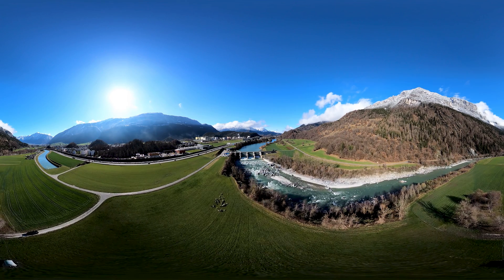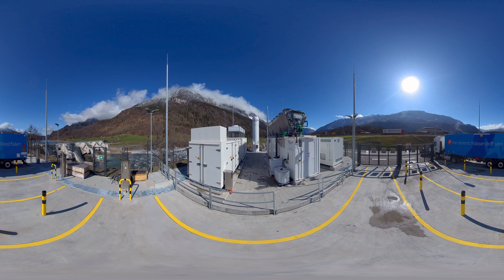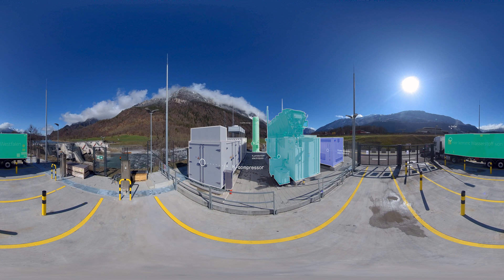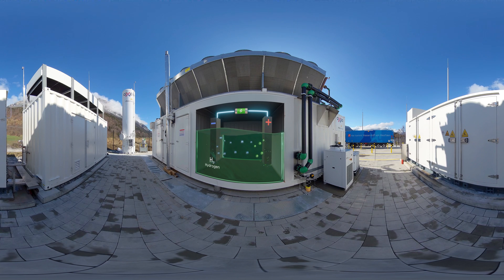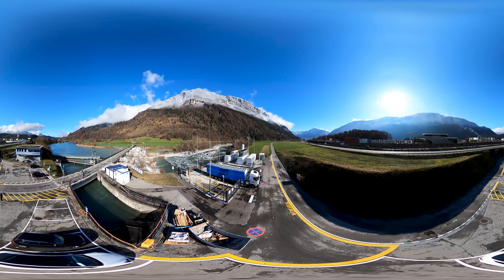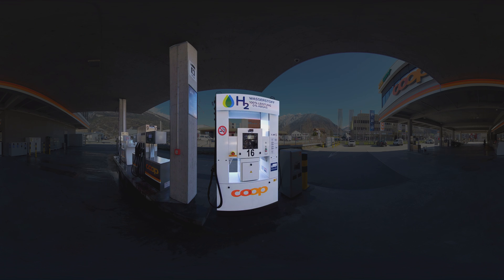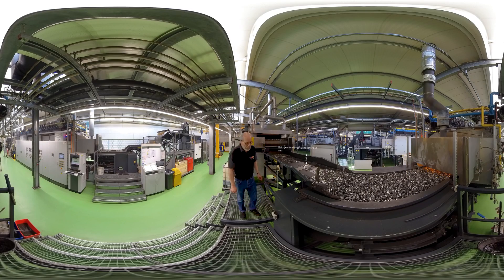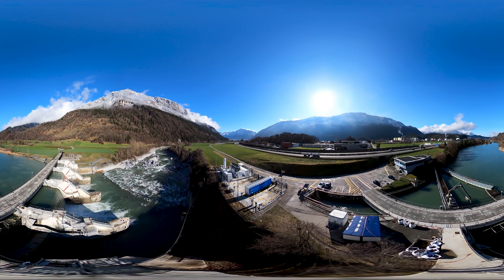Axpo hydrogen from Graubünden: 360-degree tour of the plant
Axpo and local partner Rhiienergie opened the first hydrogen production plant for green hydrogen in the canton of Graubünden at the end of April 2024. The plant produces up to 350 tonnes of hydrogen per year and is located directly next to the Reichenau hydropower plant in Domat/Ems. It is the largest of its kind to date. The inclusion of hydrogen in the energy mix will help to strengthen security of supply. Immerse yourself in the 360-degree tour of our H2 plant in Domat/Ems.